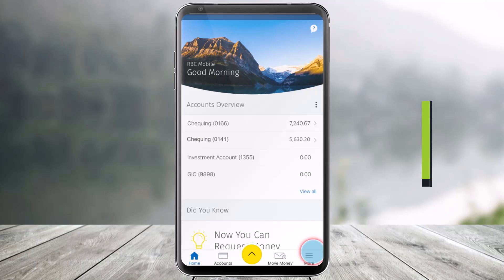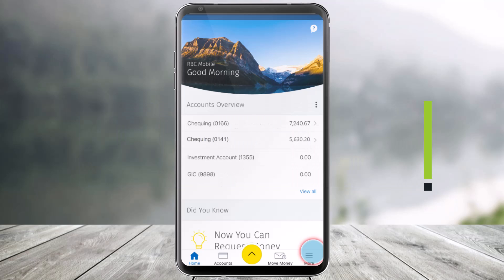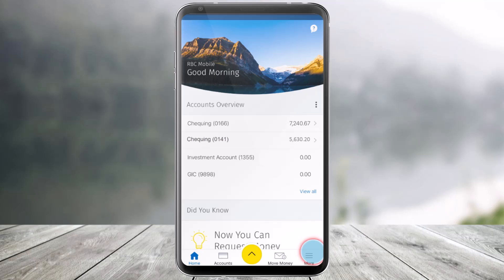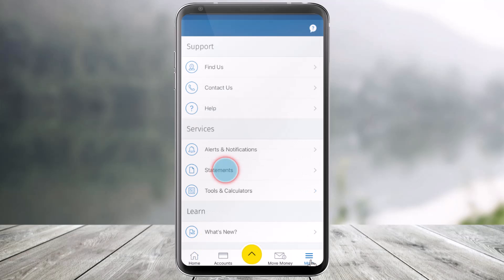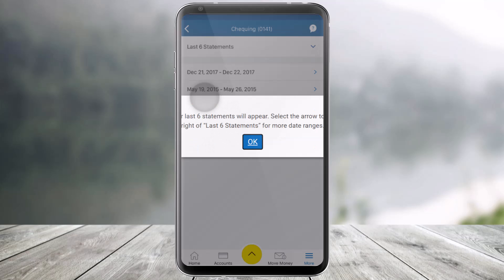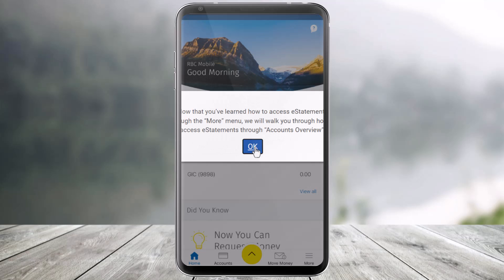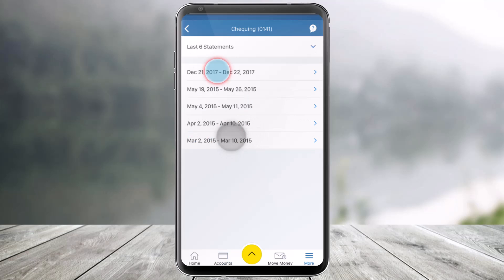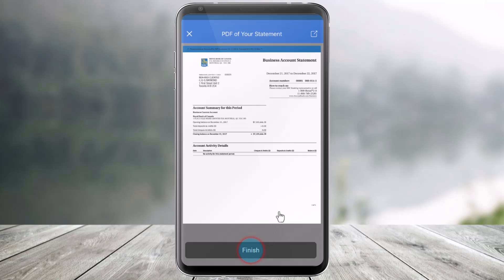RBC Mobile - Access Your Credit Card Statements !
This video guides you in quick easy steps to access your credit card statements on the RBC Mobile app. So make sure to watch this video till the end.

~ Chapters:
0:00 Introduction
0:14 Access Your Credit Card Statements
1:00 Conclusion